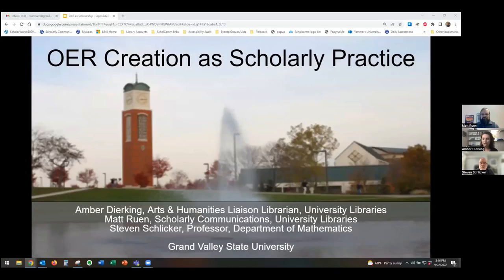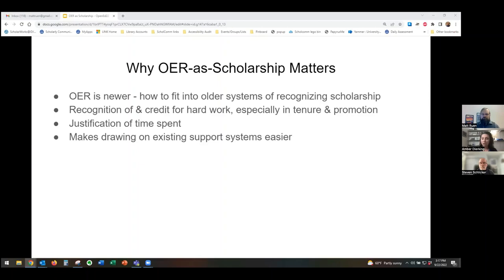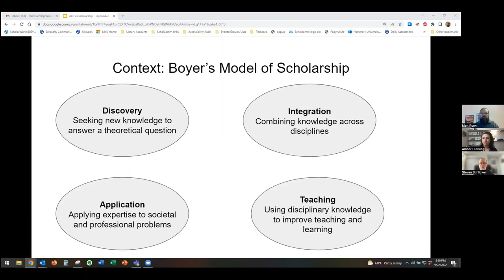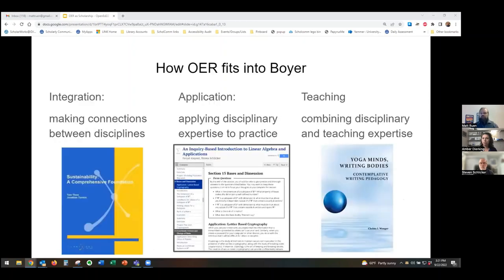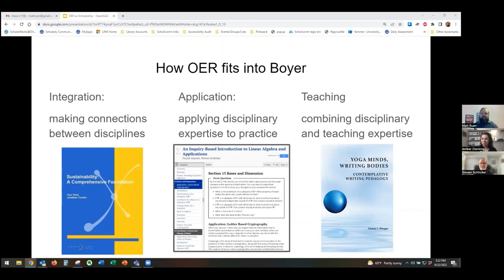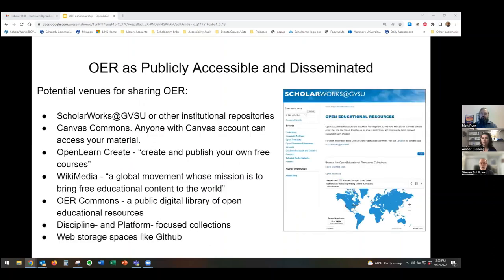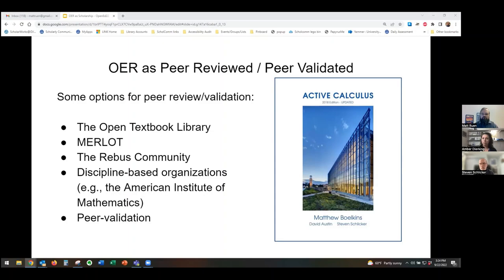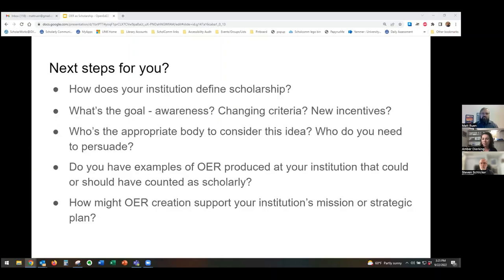OER Creation as Scholarly Practice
2022 Open Education Conference
Session: 6349
Authors: Matt Ruen, Amber Dierking and Steven Schlicker